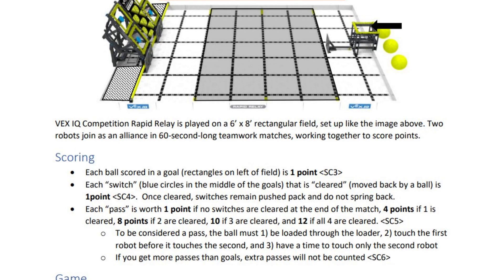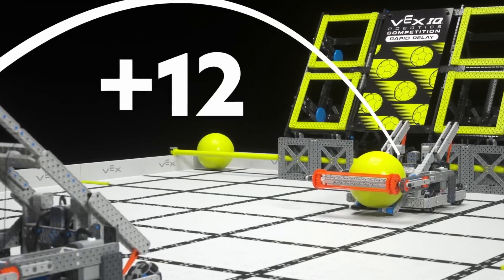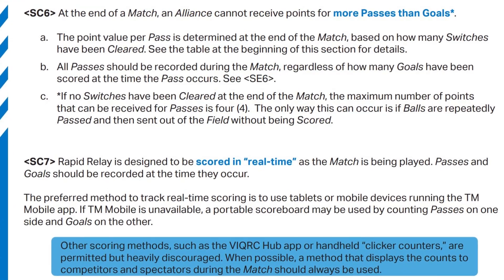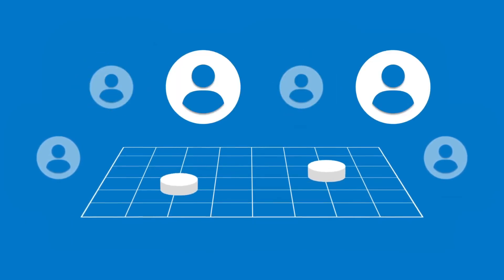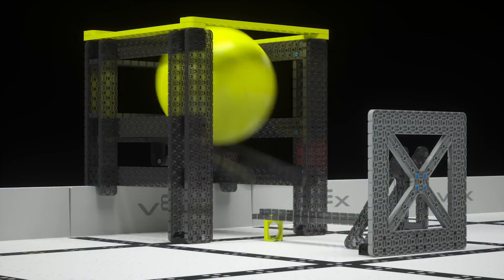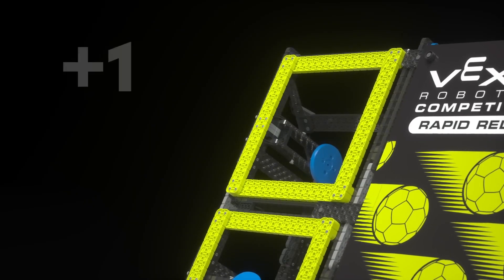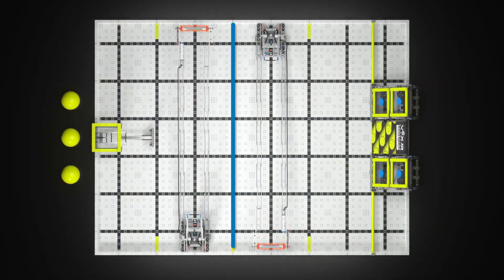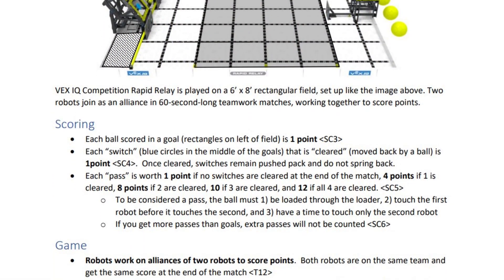VEX IQ Rapid Relay - Rule summary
Great easy to use Rapid Relay Rule Summary!